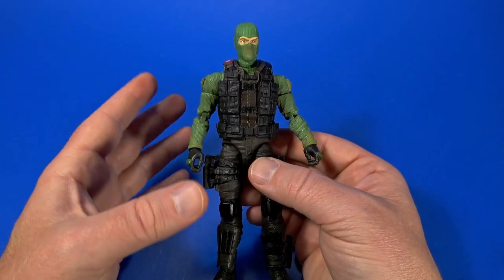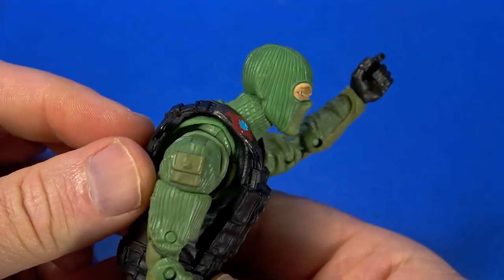G.I. Joe Beach Head Hasbro Classified Series Special Missions Island Action Figure Review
Big thanks to Dan Drewes on Instagram for snagging the Hasbro G.I. Joe Special Missions Cobra Island Beach Head. Wayne Sneeden in the house! And it's just further proff that my love for this line is justified. I said love. Shut up.

00:00 Intro
01:16 Package
02:32 Unboxing
02:43 Figure
08:29 Articulation
09:39 Accessories
12:07 Size and Comparisons
13:39 Closing Thoughts
15:12 Outro